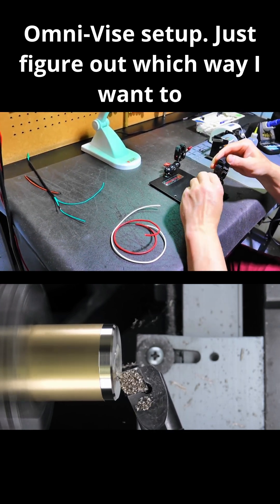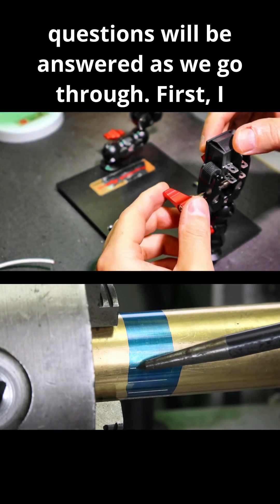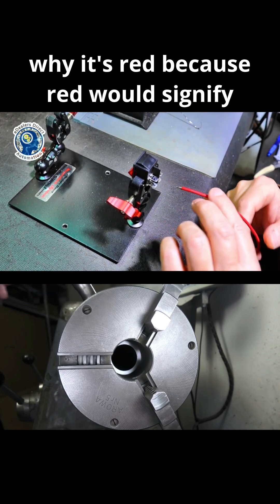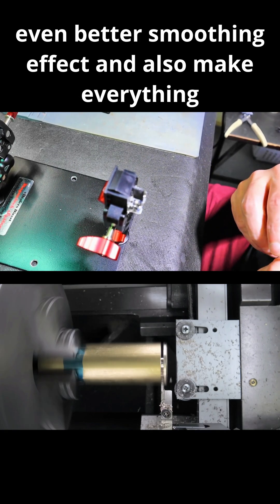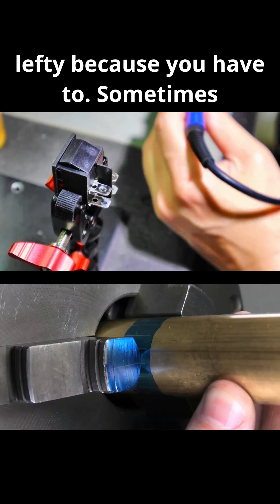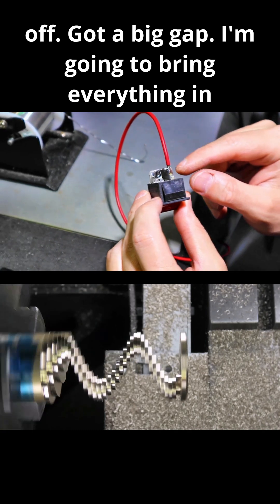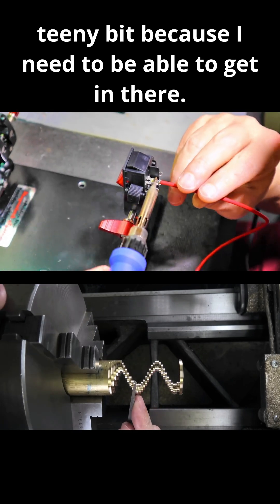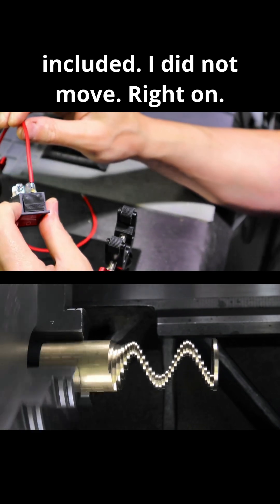Solder Like a Pro! 🔥 Power Switch for Gecko G540 Controller ⚙️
In this video series, we will build a fully integrated 4-axis CNC control system using the Gecko G540 stepper motor driver. This high-performance motion controller is ideal for CNC mills, routers, and engraving machines, offering microstepping, fault protection, and smooth motor control.

The soldering components used in this video are listed below.